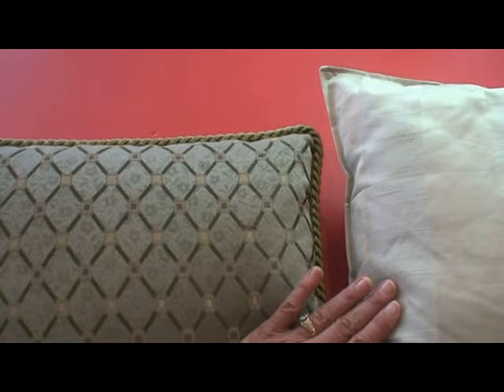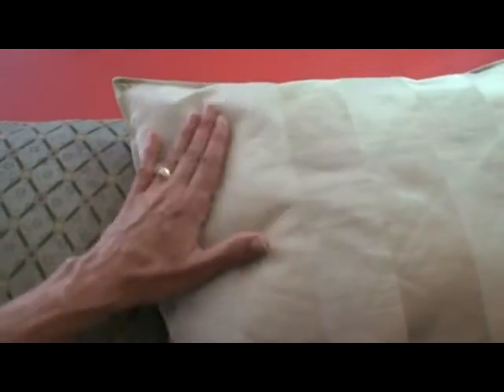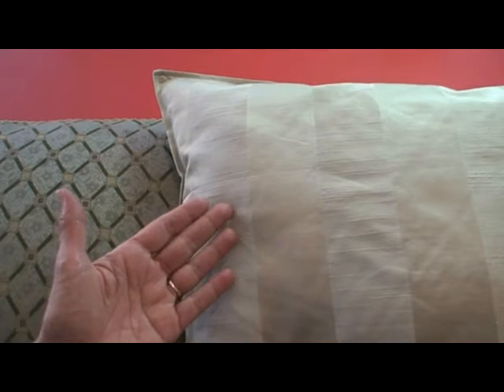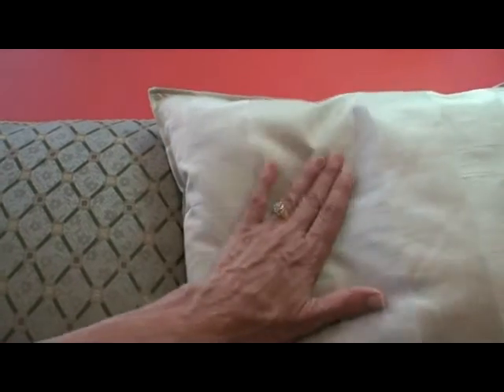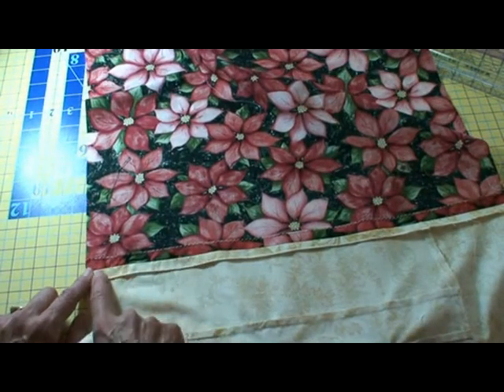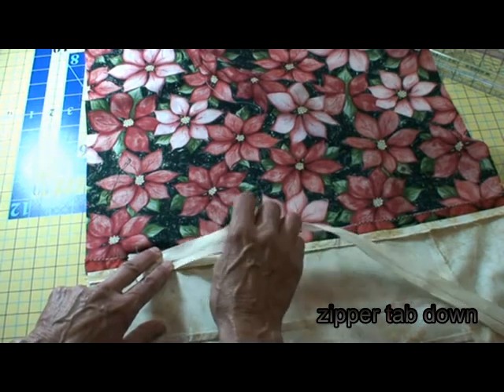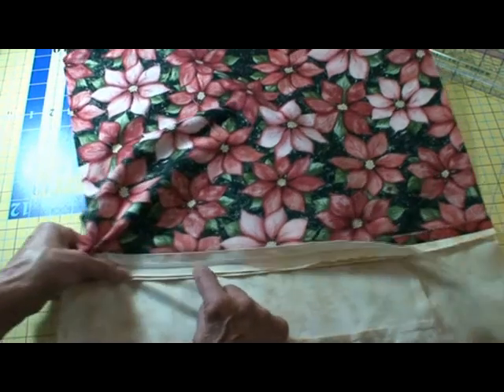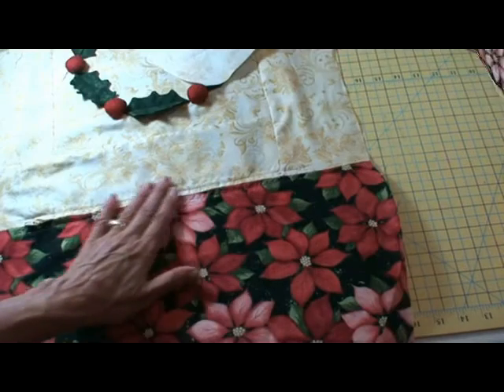How to make a pillow cover from a quilt block